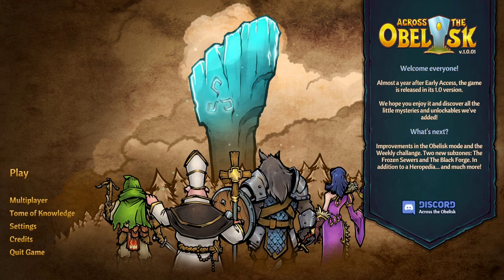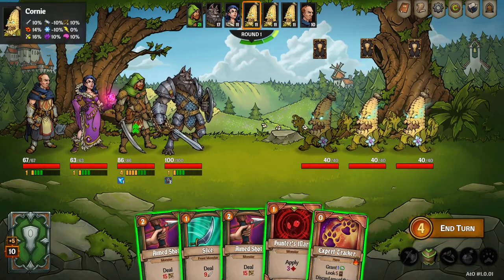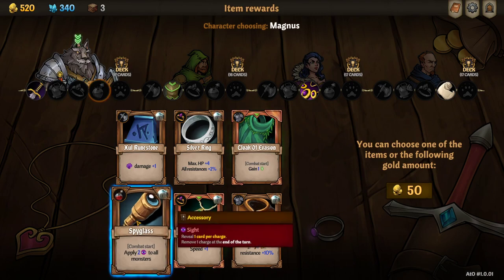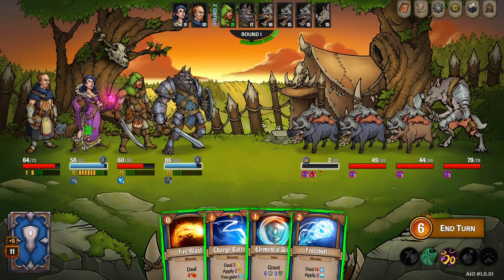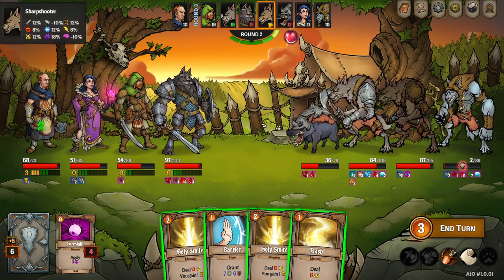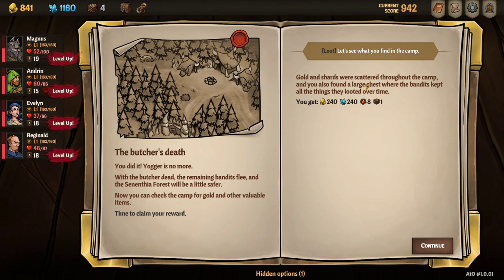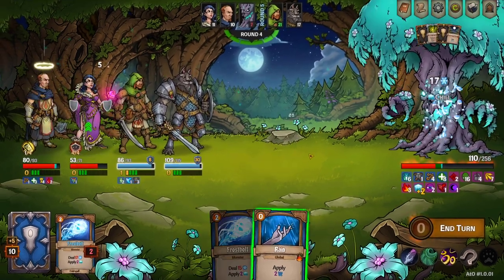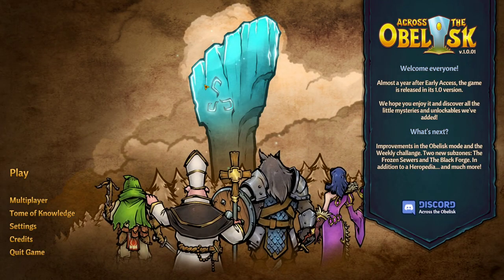Across the Obelisk / Let's Play First Look / Ep:01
Vorm checks out 'Across the Obelisk', a recently released (into early access) game with strong Slay the Spire and Darkest Dungeon influences.

"Across the Obelisk is a coop RPG deckbuilding roguelite. Play solo or with your friends, choose your heroes, unlock items and cards, craft your deck and face powerful enemies in deep tactical combat. Would you dare to go across the obelisk?"